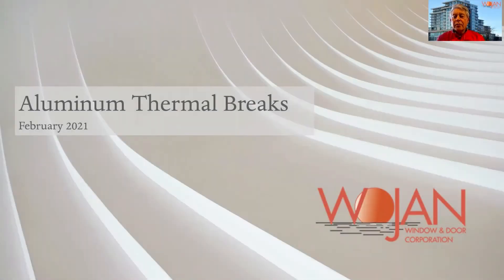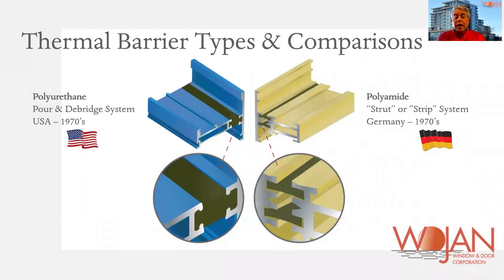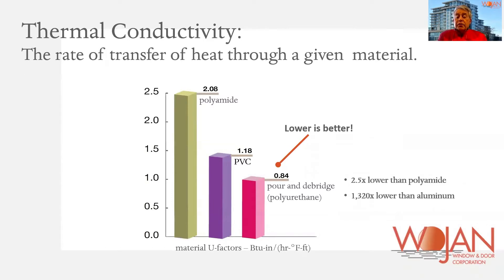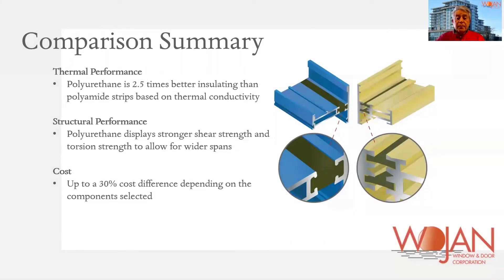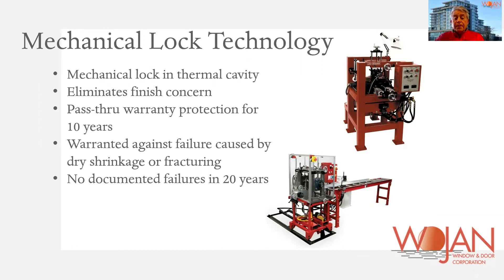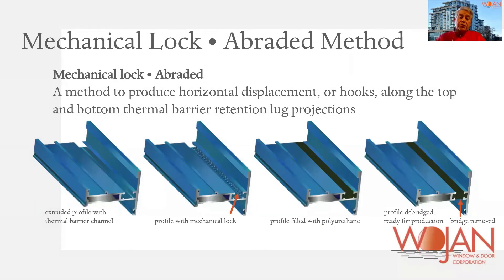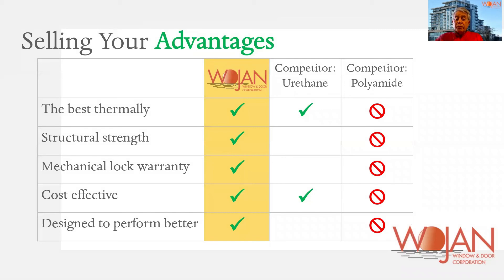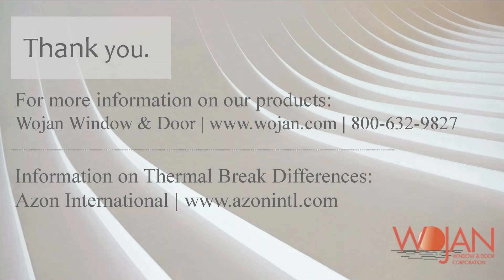Comparing Thermal Breaks in Commercial Aluminum Windows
Get a quick comparison of polyurethane and polyamide thermal breaks in commercial aluminum windows.